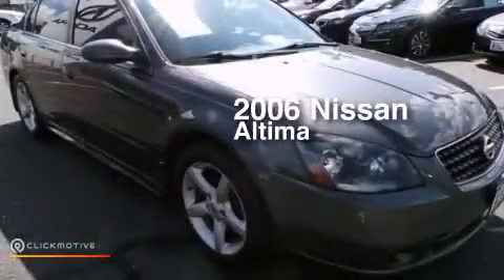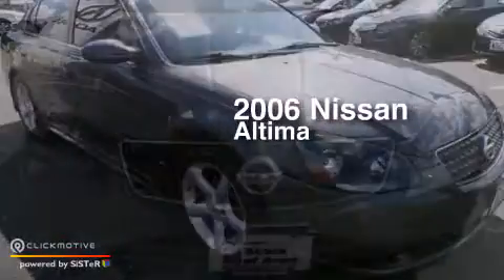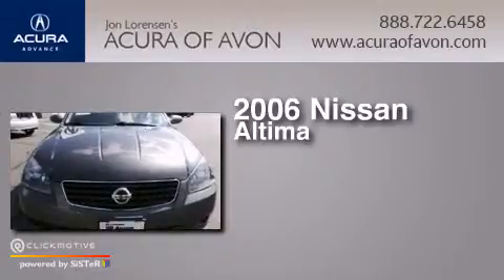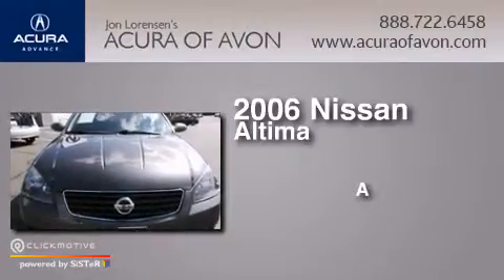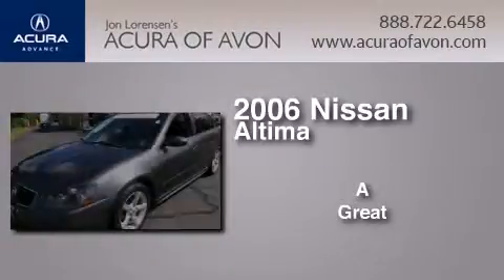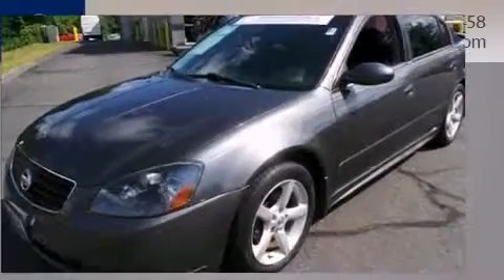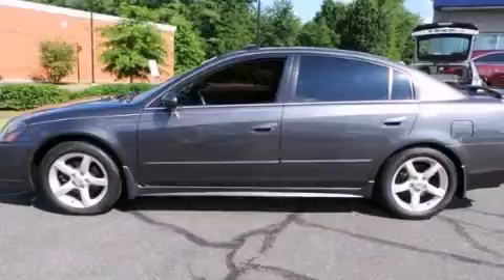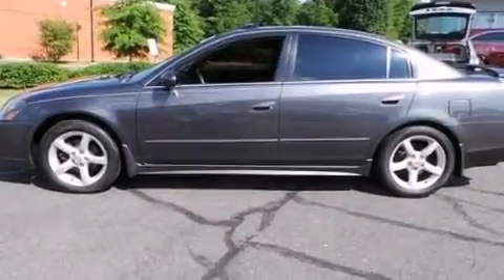Preowned 2006 Nissan Altima Canton CT 06019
We have been honored to serve the Canton CT area , we promise that your experience at our dealership will exceed your expectations ! Year : 2006 Make : Nissan Model : Altima Exterior : Smoke Metallic Miles : 97,606 Interior : Charcoal Acura of Avon 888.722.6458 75 Albany Turnpike Canton , CT 6019